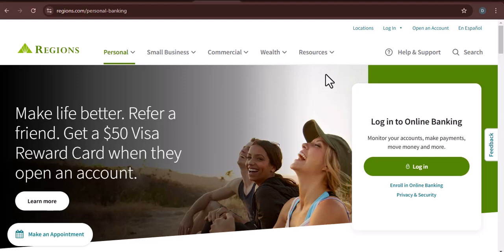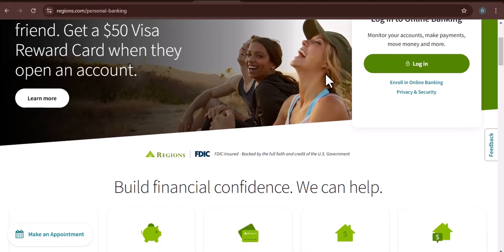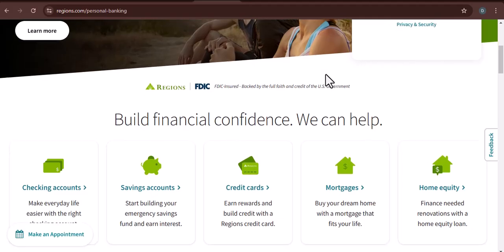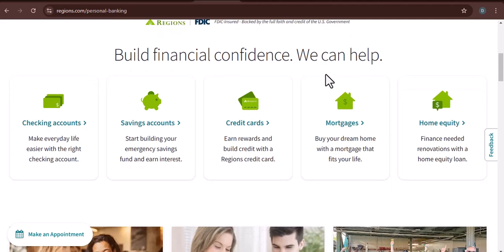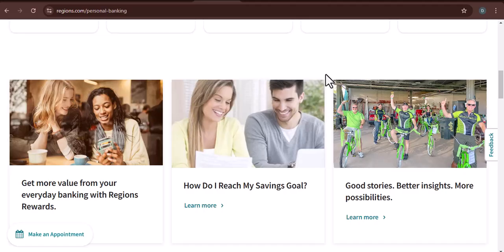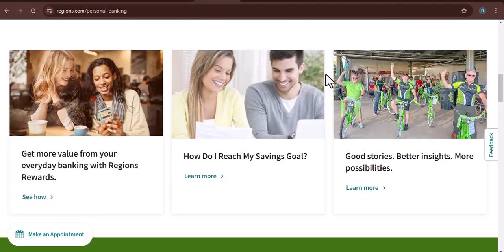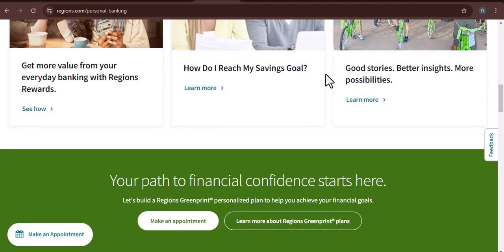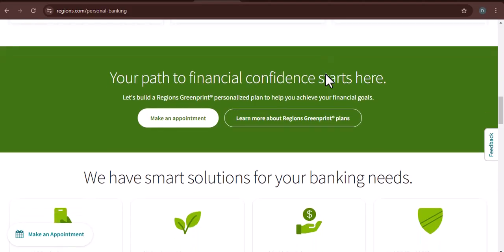How to use Regions Bank mobile app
In this video we talk about How to use Regions Bank mobile app